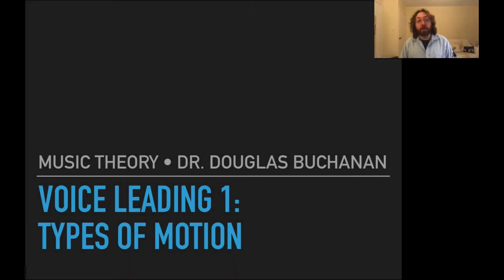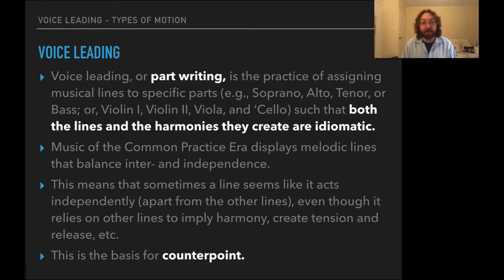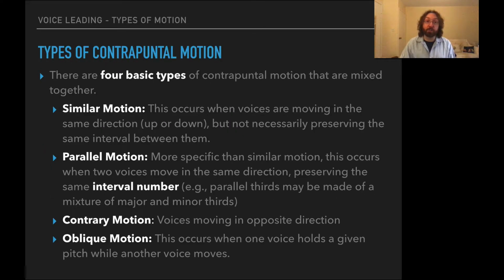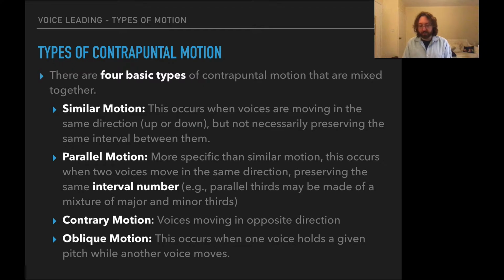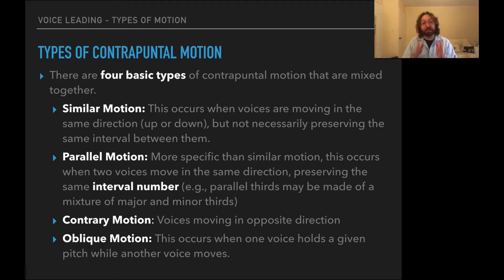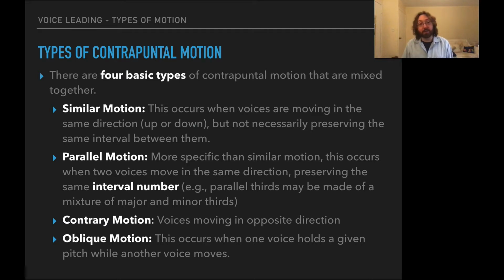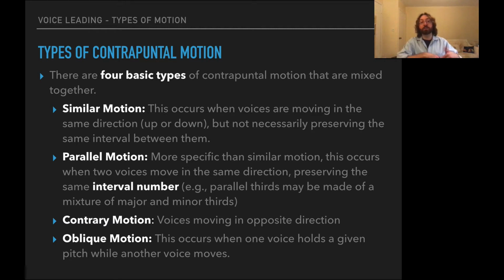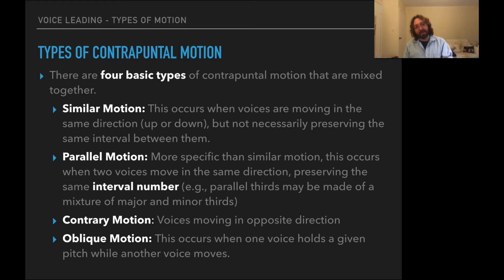1.7.1 - Voice Leading